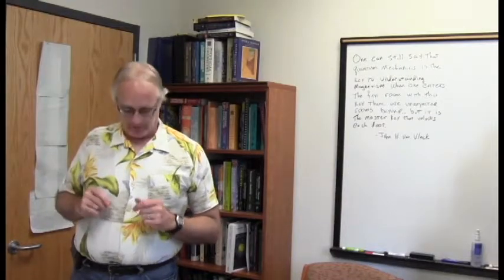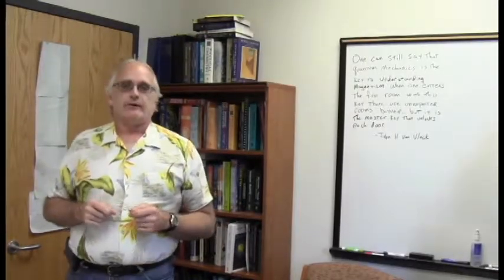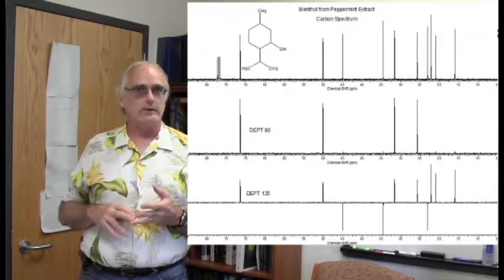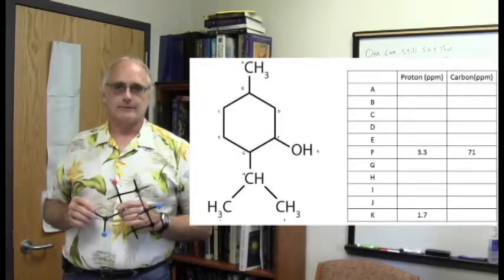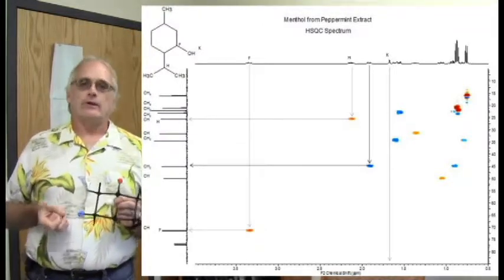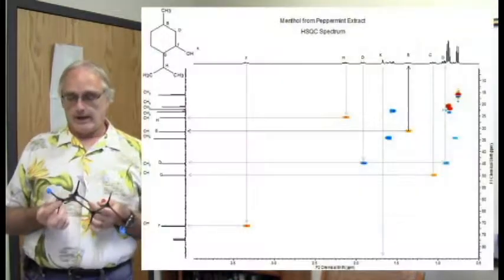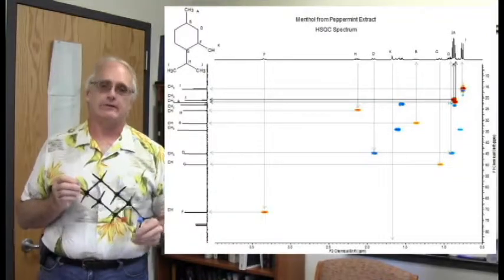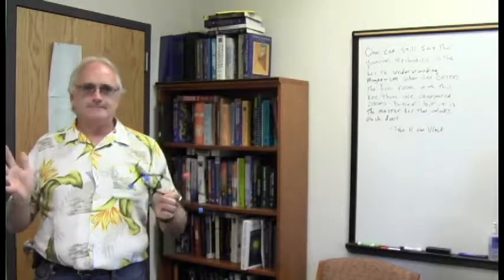Characterization of Menthol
Here we use several NMR spectra to assign every proton and carbon in a natural product, menthol, to every resonance. This is the information you need if your are characterizing a natural product you had extracted from some source, or synthesizing a molecule and publishing the results.